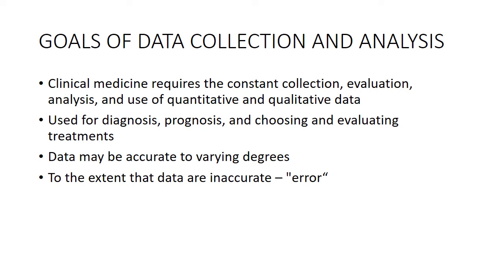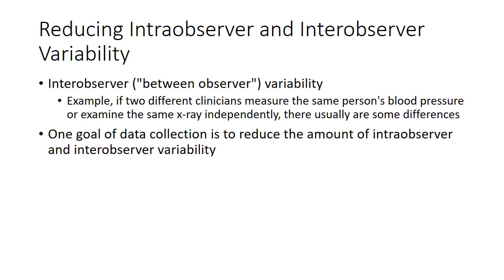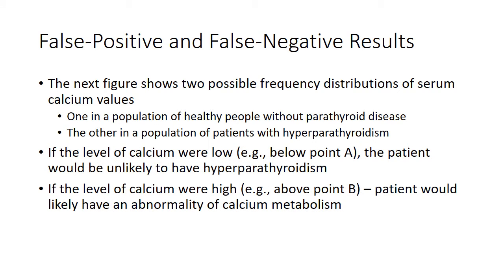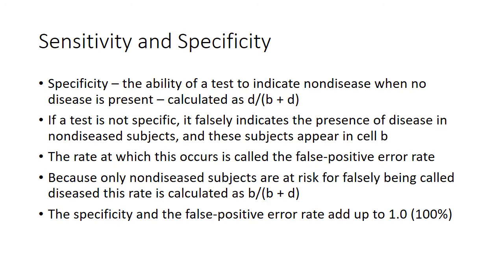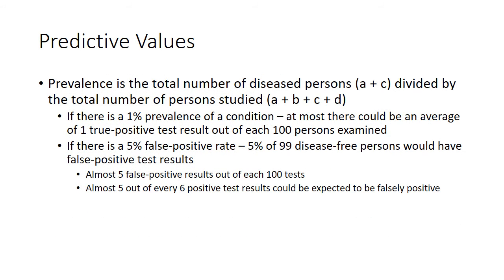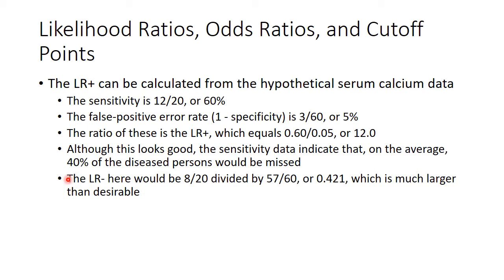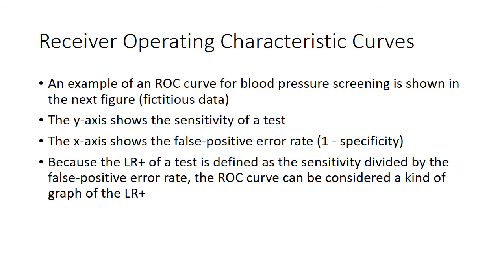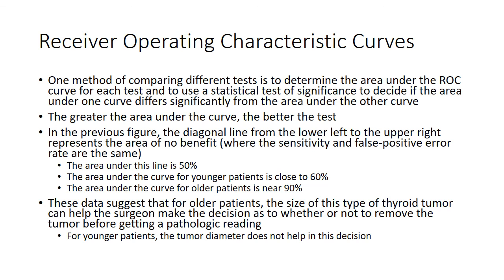17 Understanding the Quality of Data in Clinical Medicine